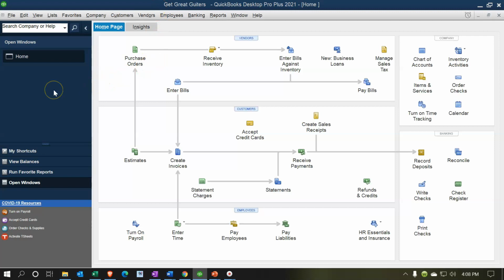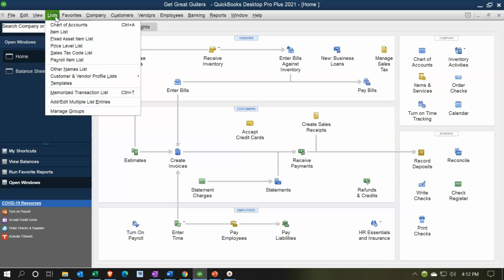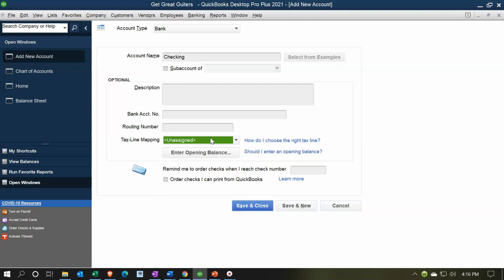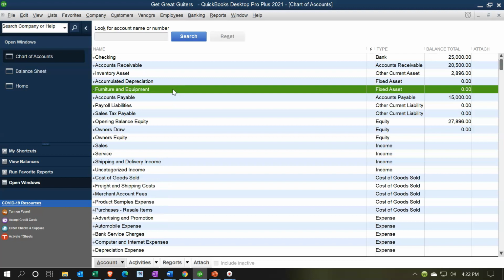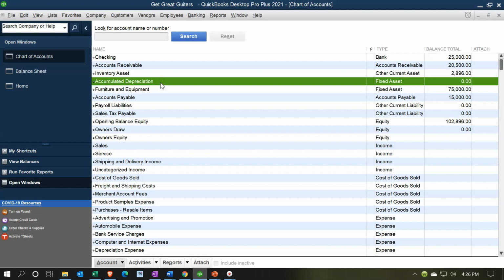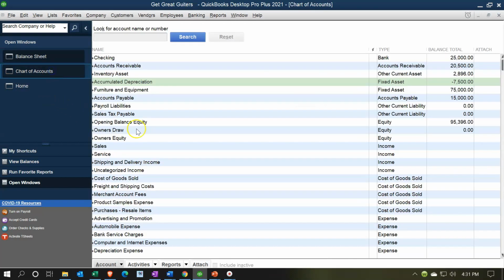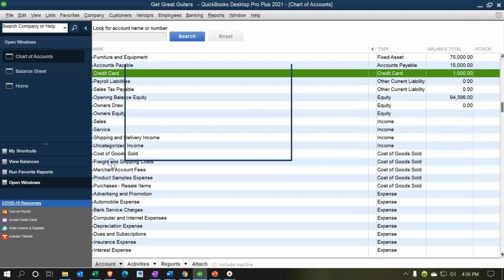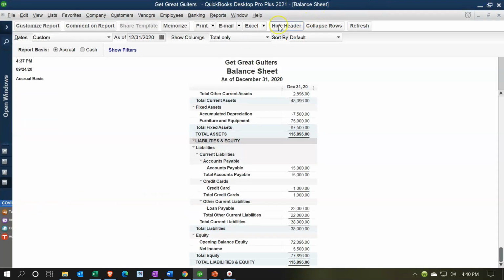Add New Accounts & Opening Balance 6.80 QuickBooks Pro 2021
New Vendors Setup & Accounts Payable Beginning Balances